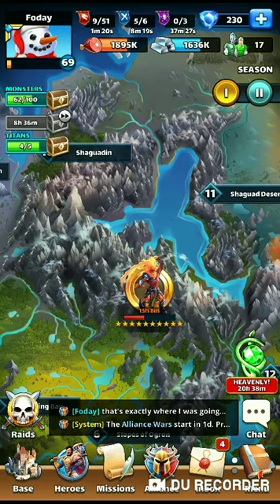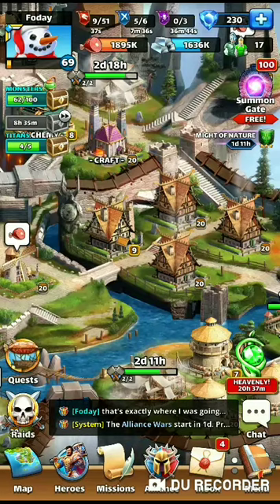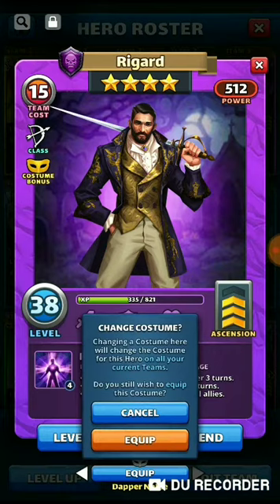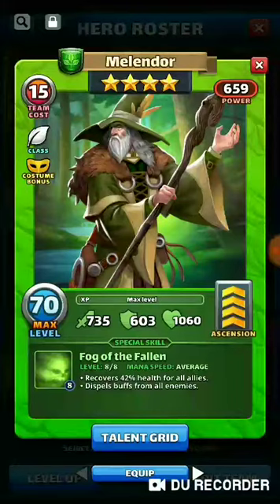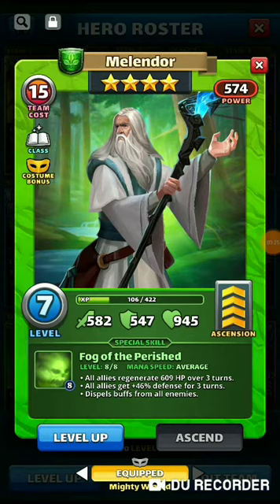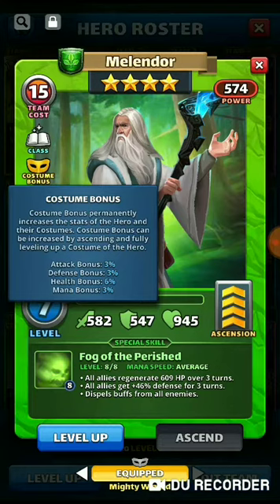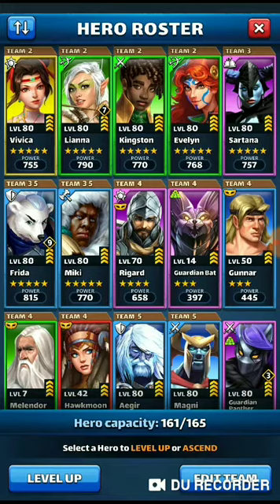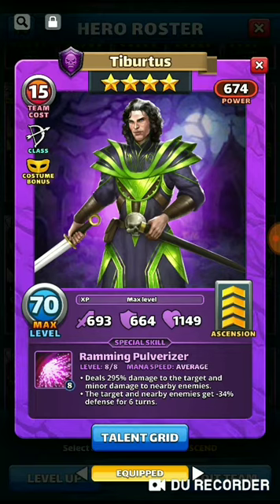Costume Tutorial - with Foday